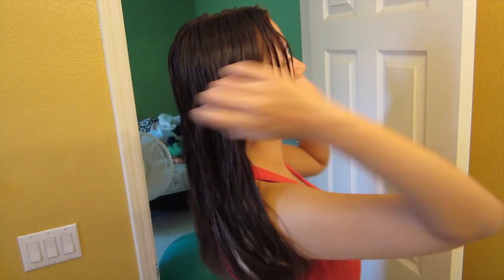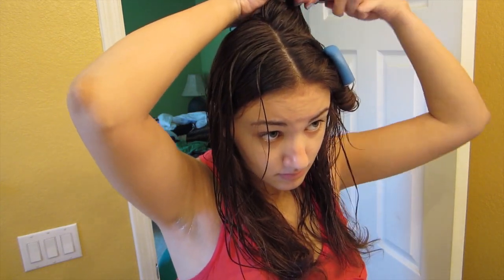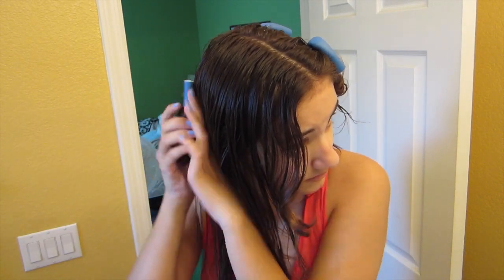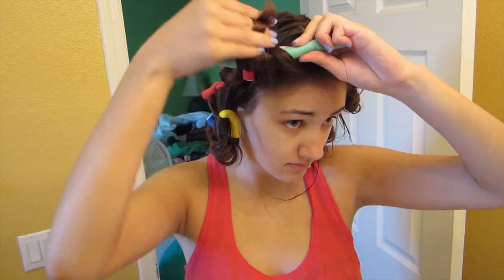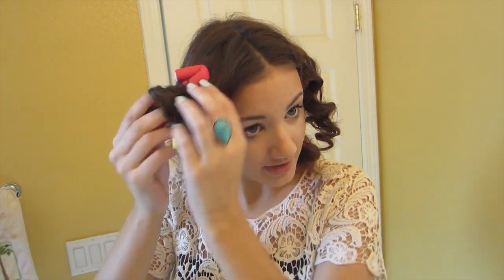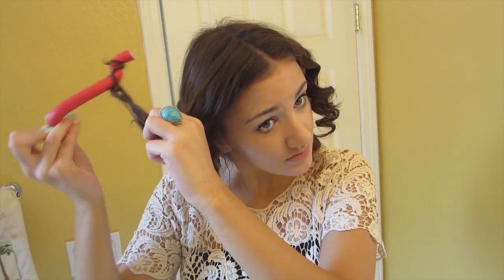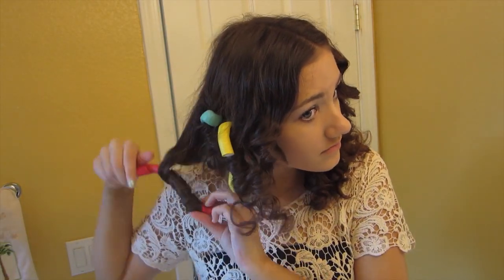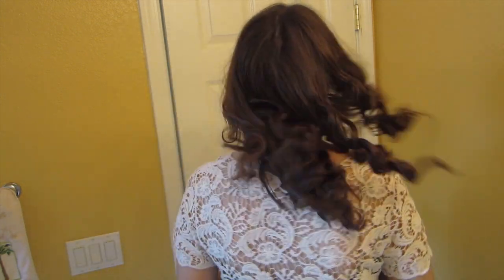Heatless Taylor Swift Inspired Curls! ♡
Comment Question: Would you like to see more heatless hairstyles?! (:

xoxo, Melissa
Products Mentioned:
-Suave Kids Detangling Spray - Dutch Apple
-Organix Moroccan Argan Oil
-Hot Tools Rollers / Flexi Rods
What I'm Wearing:
-Crotchet Top: TJ Maxx
-Red Top: Forever 21
-Mint Nails: OPI Nail Polish - Gargantuan Green Grape
-Blue Nails: Essie Nail Polish - Bikini So Teeny